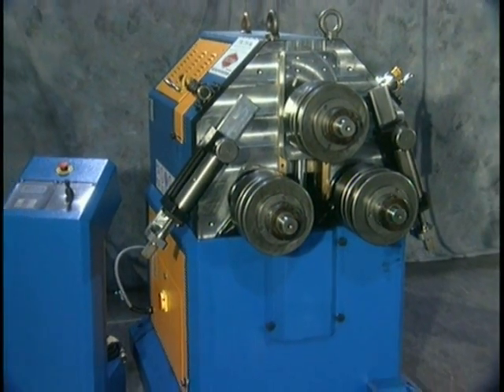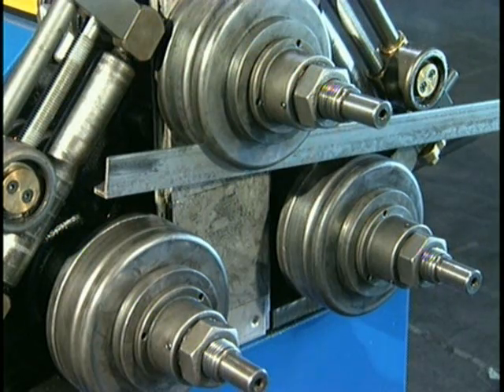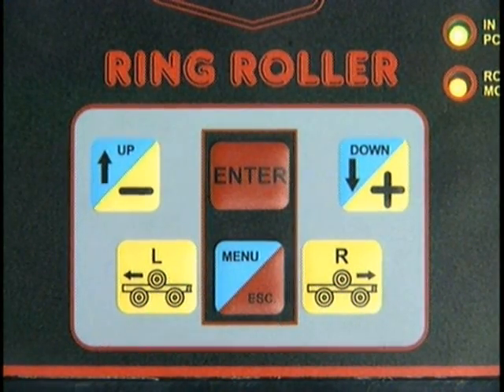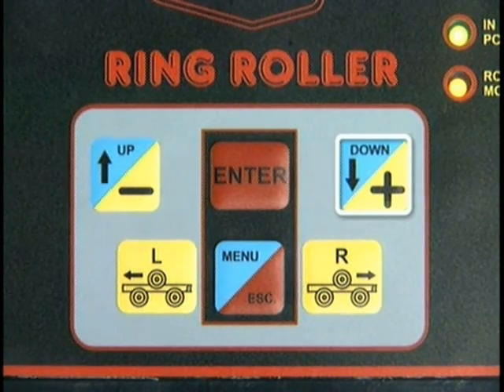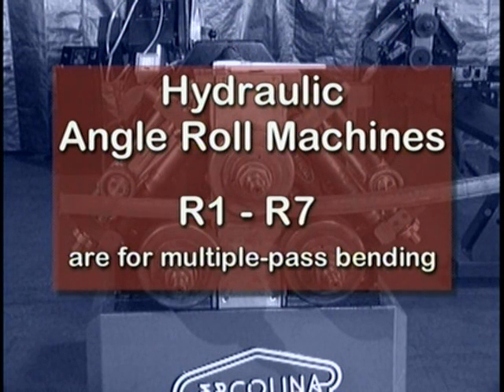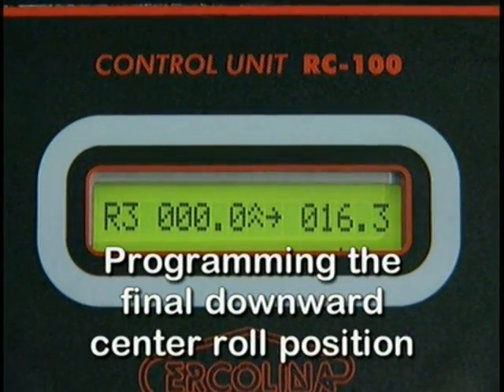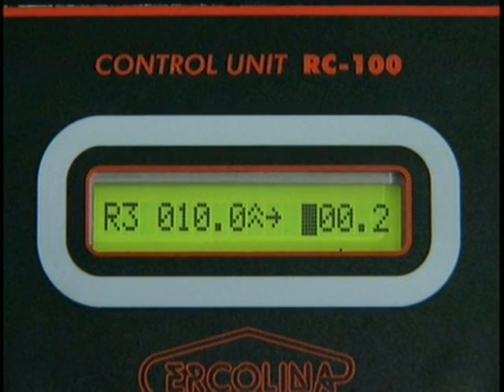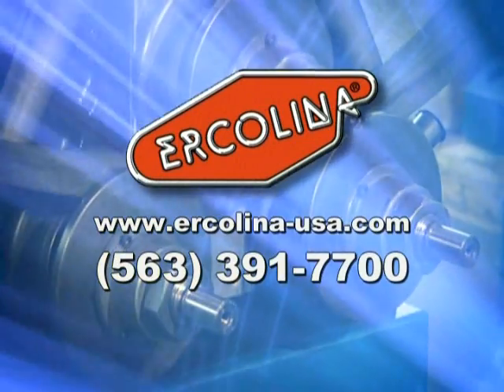How to Program Ercolina Angle Rolls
Instructions for programming Ercolina's innovative, patented Angle Rolls.

Key Features
•  Universal tooling set included with each machine
•  Forged roll shafts precision ground and fitted for maximum performance and minimal deflection
•  Heavy duty structure and rigid components for high section modulus ratings
•  Reinforced engineered mainframe design proven to outperform competitive models

CML USA, Inc. offers a comprehensive selection of Ercolina angle roll – section benders with capacities of 1-1/2″ to 4″ Sch. 40 pipe and angle iron. All of Ercolina’s angle roll models offer the convenience of operating in the vertical or horizontal position. For your convenience and support, Ercolina products are marketed through a network of local distributors and representatives. Our trained sales staff is backed by forty years of experience in tube, pipe and profile bending applications.

To discuss your next bending application, request a catalog, speak with your regional Ercolina representative or arrange a demonstration of Ercolina products, simply email us at or call us at . and find out why Ercolina continues to lead the industry in rotary draw tube and pipe bending machines, angle rolls and tube & pipe notching machines.

Don't miss Ercolina's monthly newsletter featuring tube and pipe bending tips, product highlights and more

Please direct requests for information from outside North America to the contact page for CML International S.p.A. and supply the requested information so they can assist you.